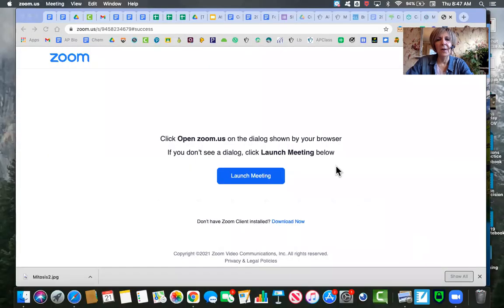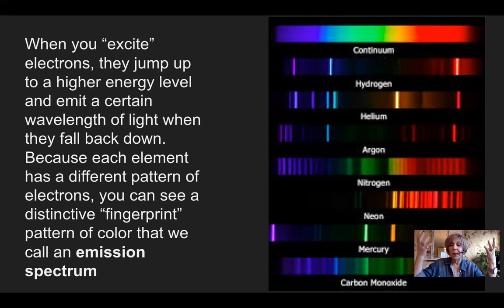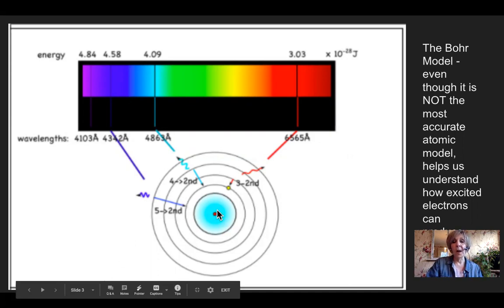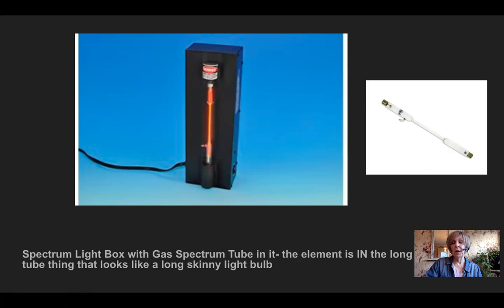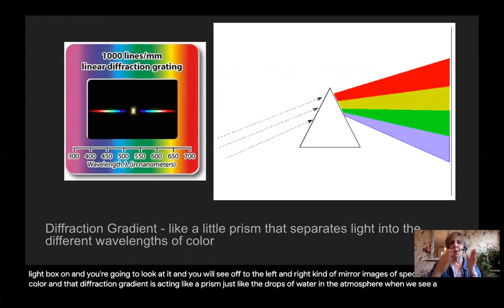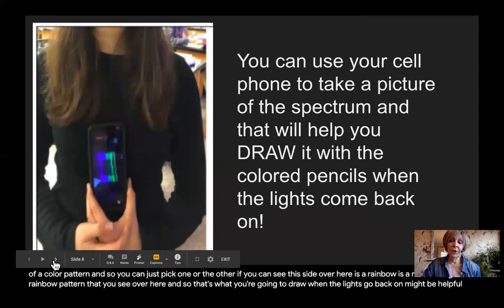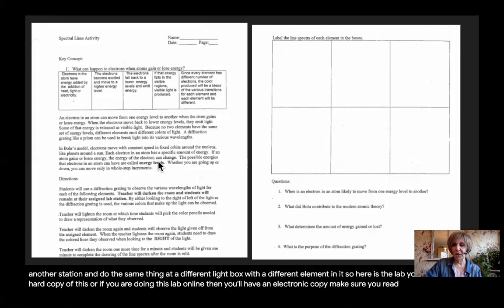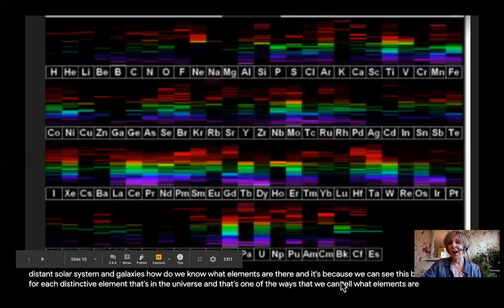Foy Atomic Emission Spectra Prelab lecture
Mrs. Foy gives a prelab lecture on the Atomic Emission Spectra lab using diffraction gradients for her high school chemistry class